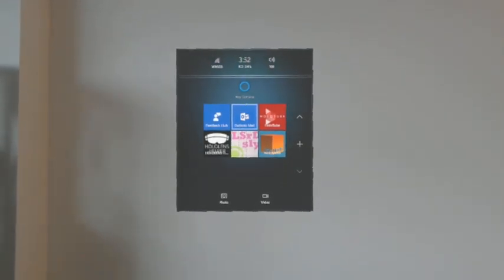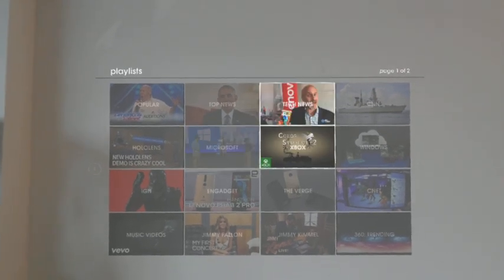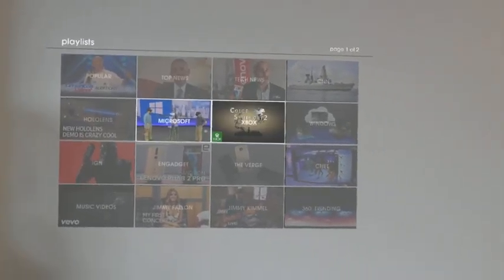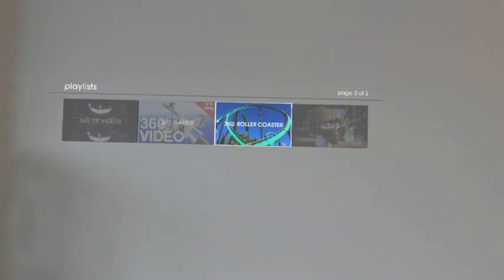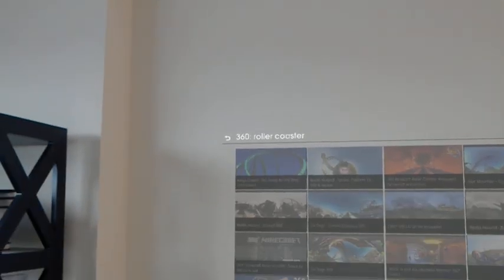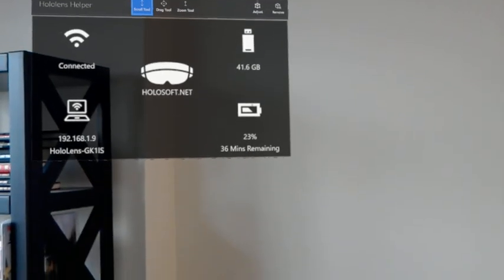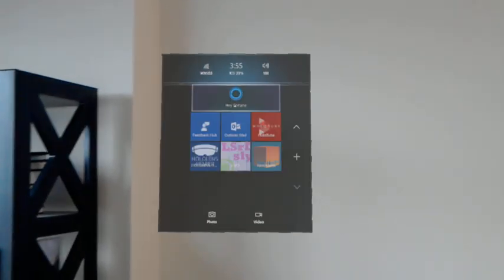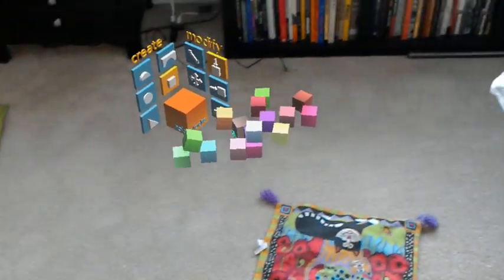This week in HoloLens - June 9, 2016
This week I take a closer look at three new apps for HoloLens including a new YouTube player, a useful helper app, and playing with my blocks.